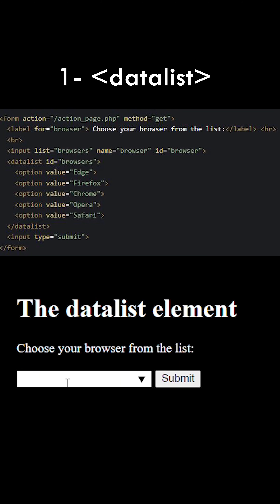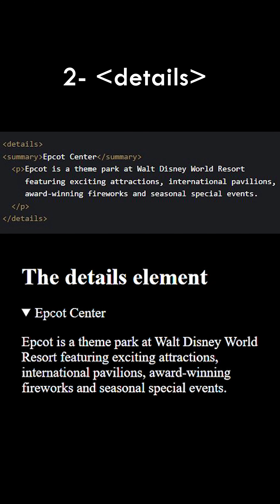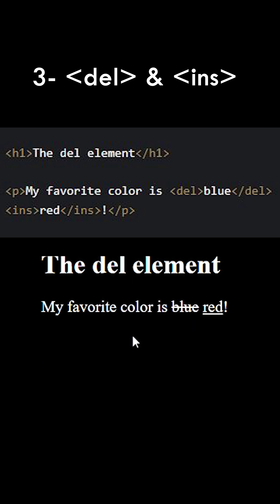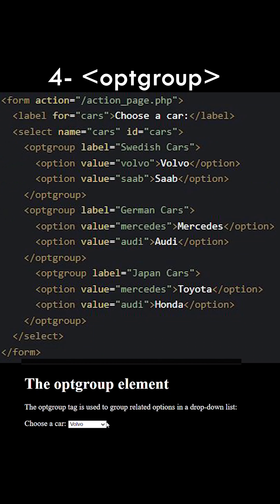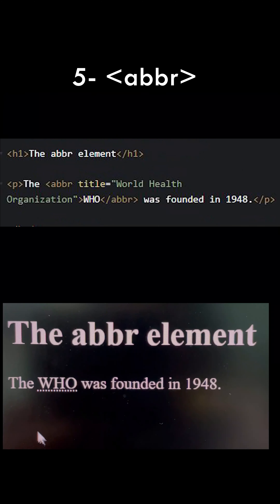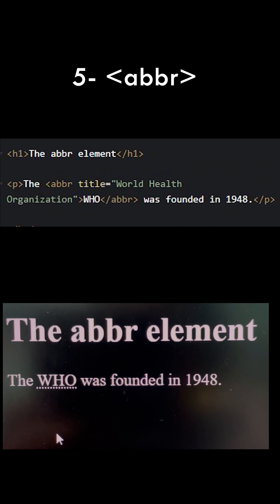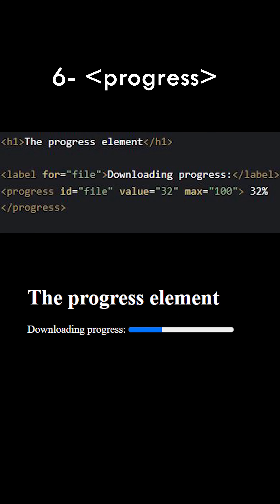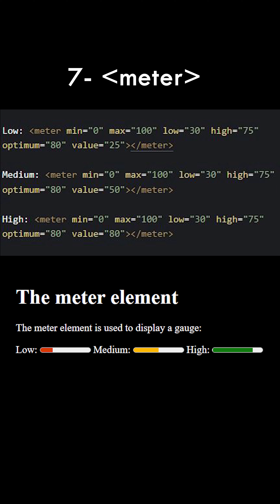7 HTML Tags you didn’t know existed 🤯 | Codeiyapa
In this video I have shared some of the unpopular HTML tags that will take your programming skill to the next level.
1- datalist
2- details
3- del & ins
4- optgroup
5- abbr
6- progress
7- meter